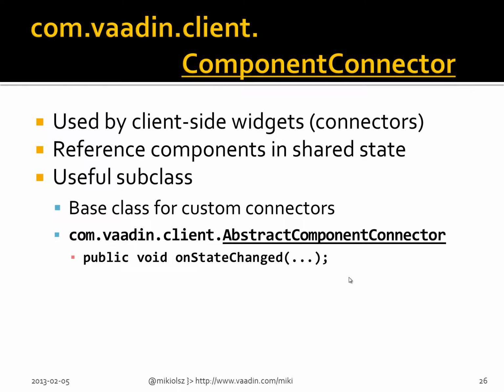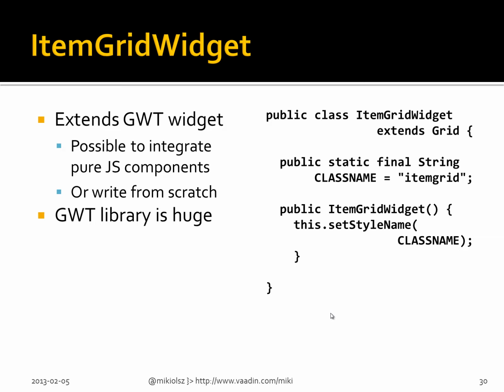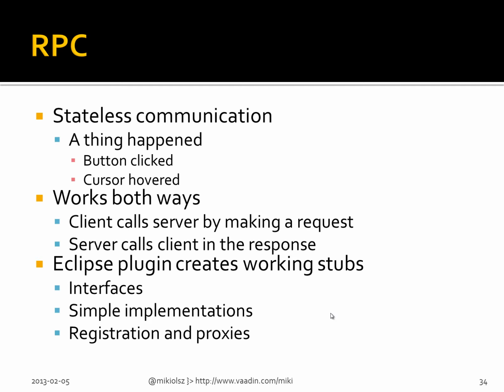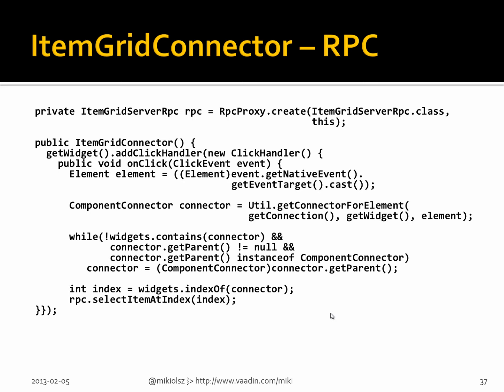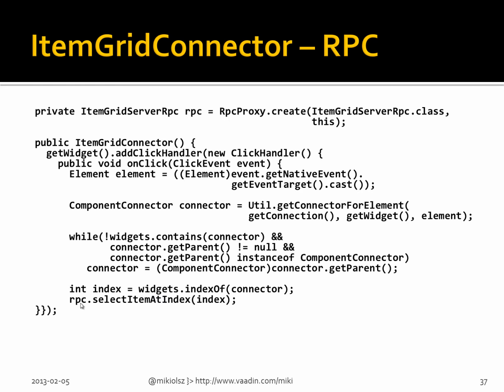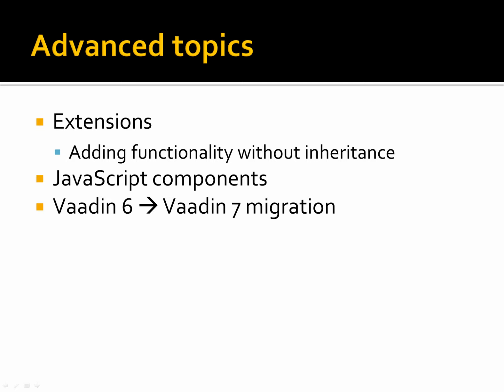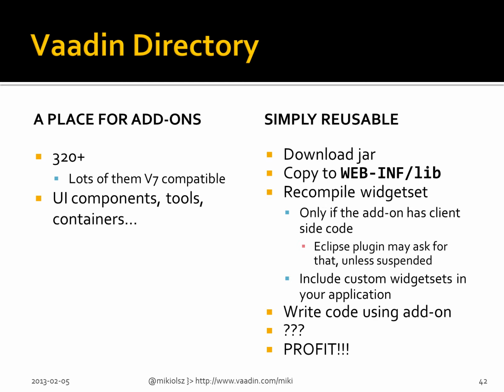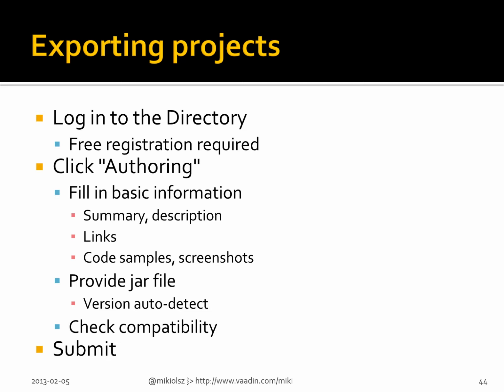Vaadin at the University - Client side development